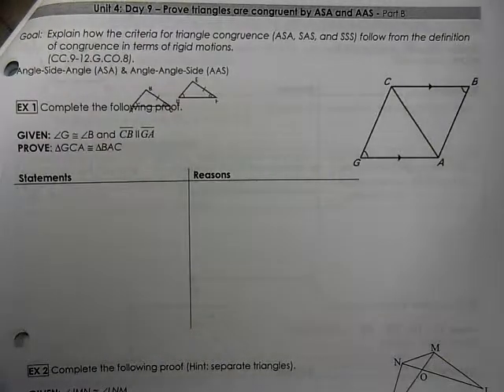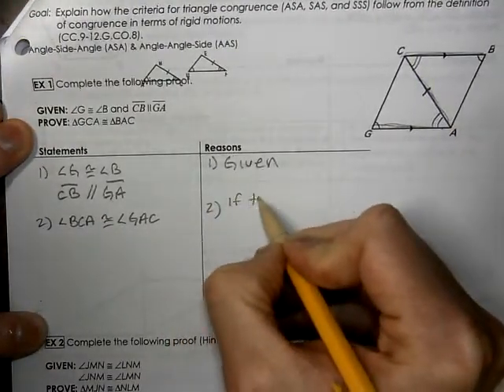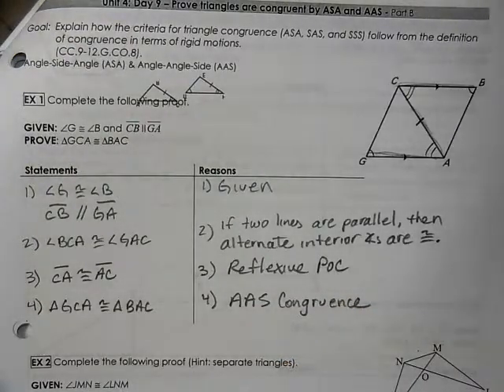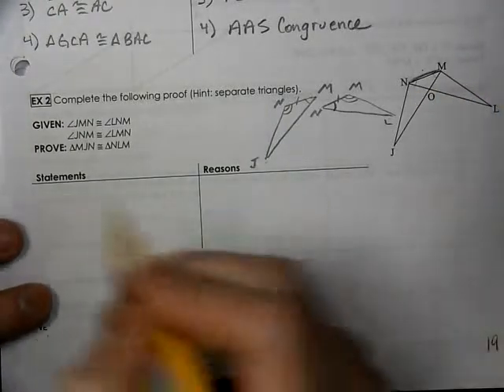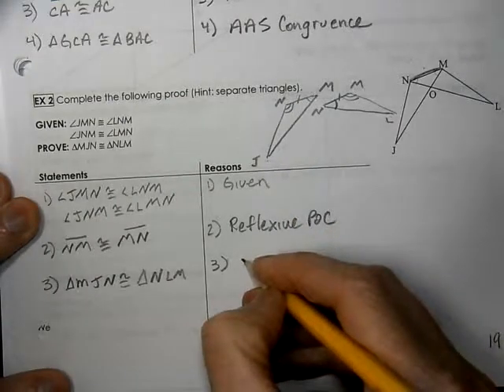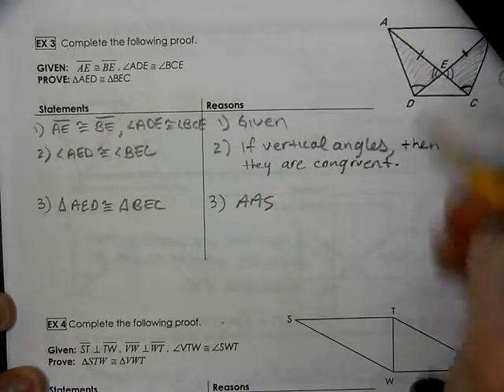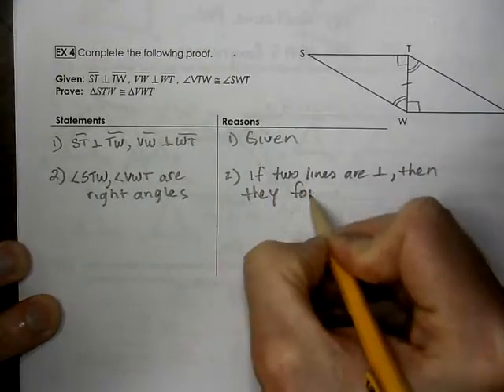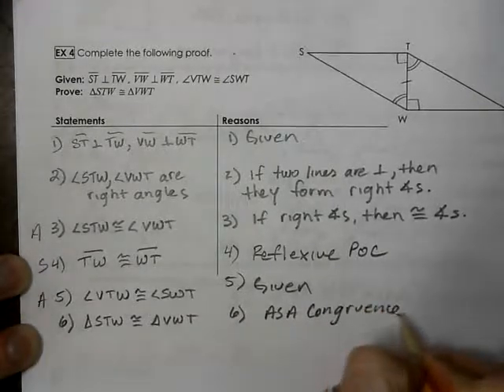Geometry Unit 4 day 9 prove triangles congruent ASA, AAS, RHL